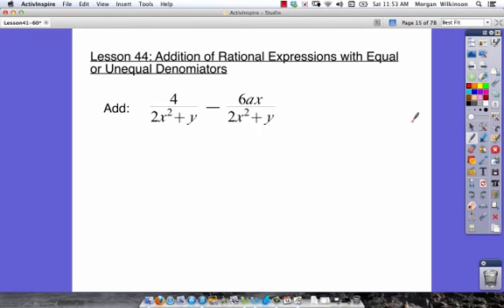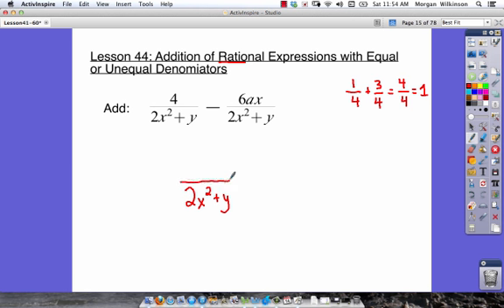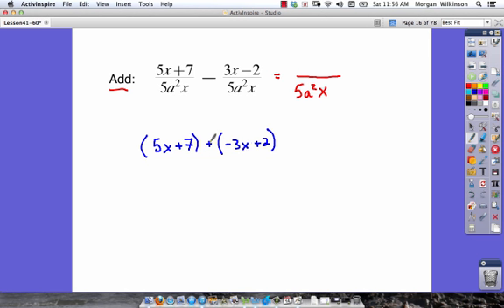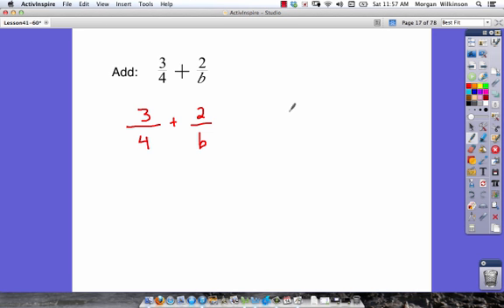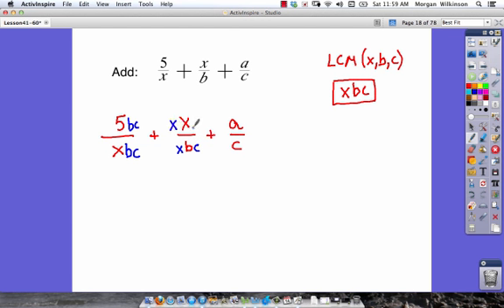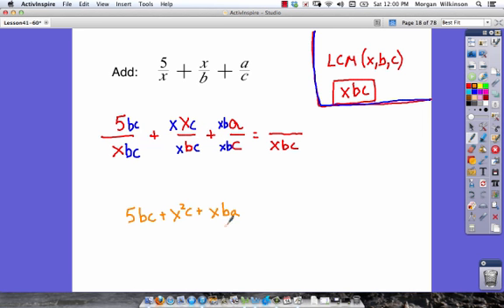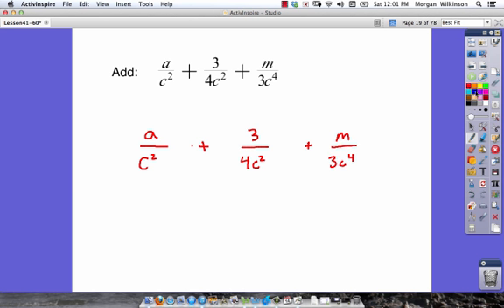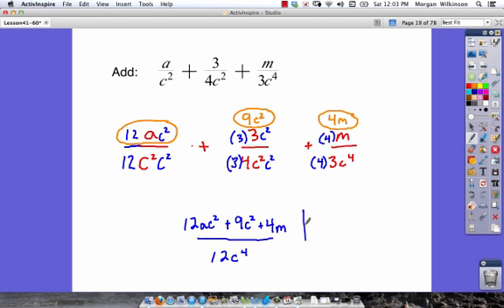Algebra 1 Lesson 44